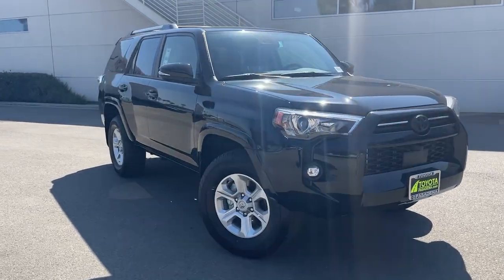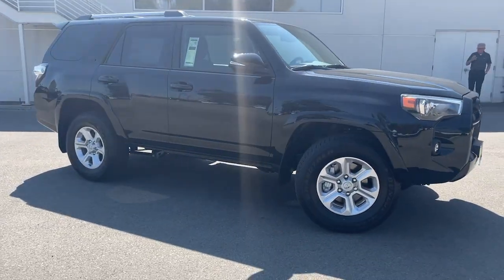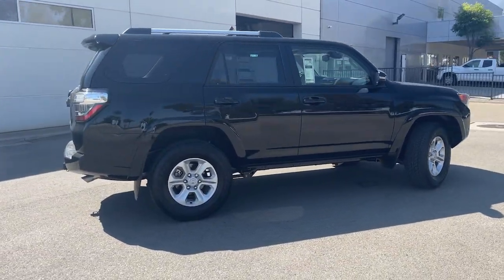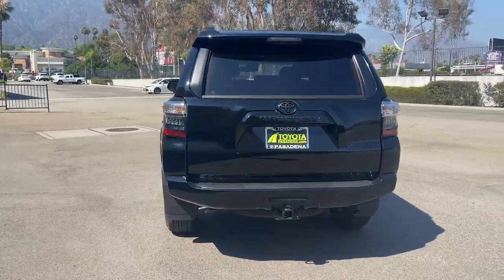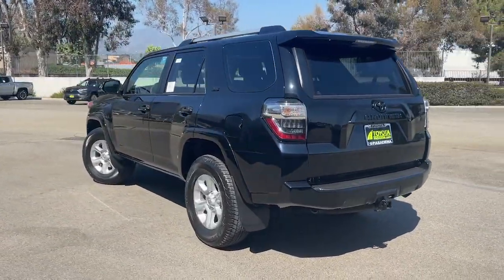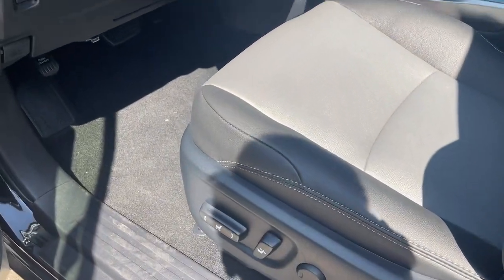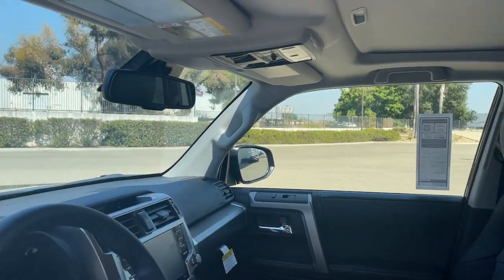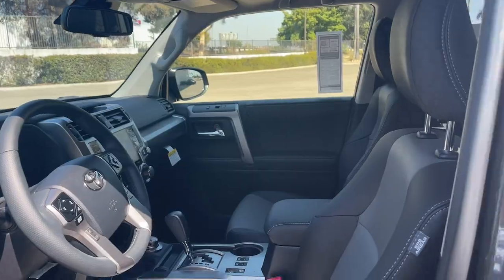2024 TOYOTA 4RUNNER SR5 Premium CA Pasadena, Arcadia, Monrovia, Los Angeles, Alhambra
New 2024 TOYOTA 4RUNNER SR5 Premium available at Toyota Pasadena located in 3600 E. Foothill Boulevard, Pasadena, CA, 91107. Servicing the Pasadena, Arcadia, Monrovia, Los Angeles, Alhambra area.

You'll have love at first sight with the   2024  TOYOTA 4RUNNER. Here's a capable 4Runner that offers impressive off-road ruggedness, a comfortable interior, family-friendly design, and impressive towing capacity. Can you hear the trail calling? The following are some of this vehicles highlighted options: Heated Steering Wheel
, 360 Degree View Car Camera, Pre-Collision System, Intelligent Auto on/off High Beams, Lane Departure Warning, Moonroof, Navigation System, Keyless Entry, Four Wheel Drive, Satellite Radio. Rugged trail machine meets reliable family hauler in this capable 4Runner. See for yourself when you take it out for a test drive. Our professional staff looks forward to giving you excellent service!